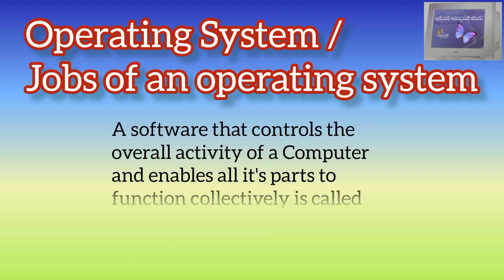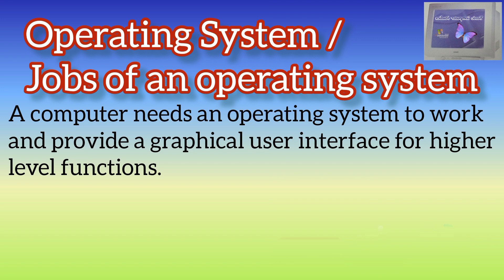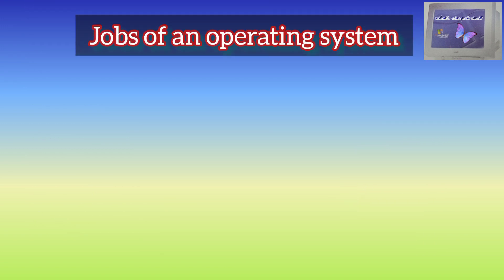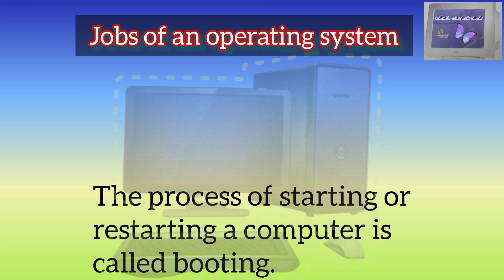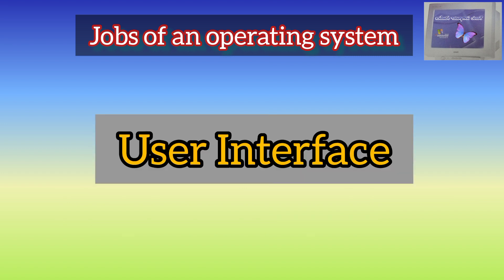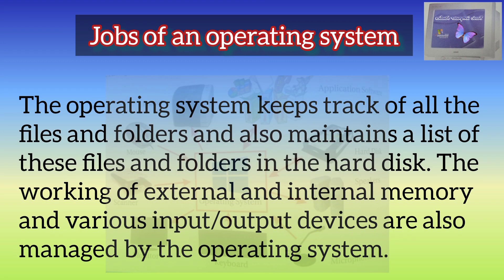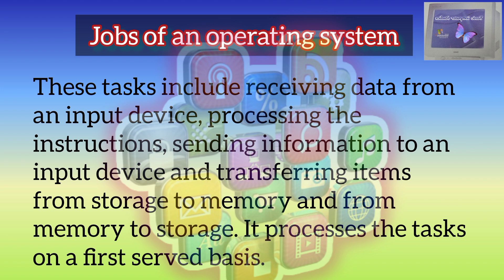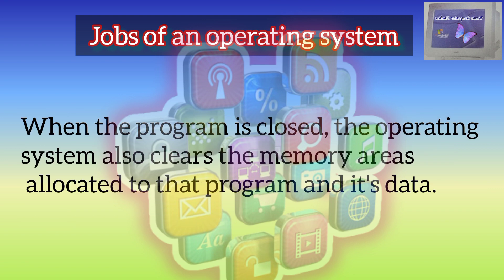Operating System ||Jobs of operating system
Operating System || Jobs of an operating system